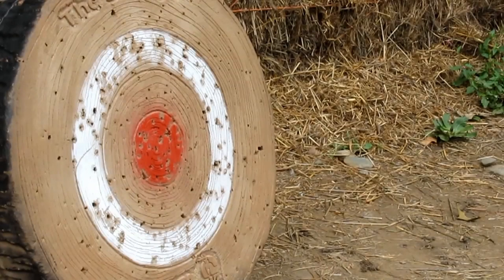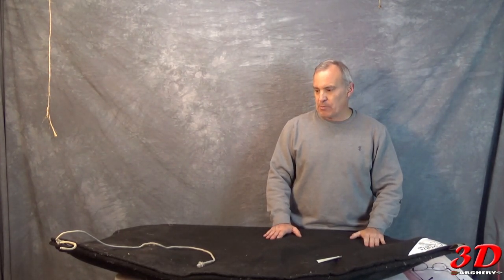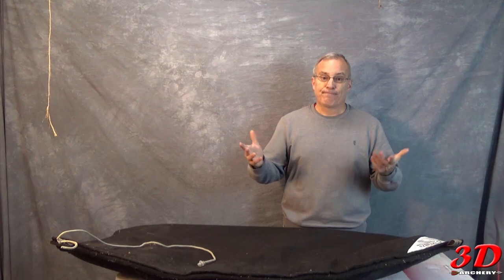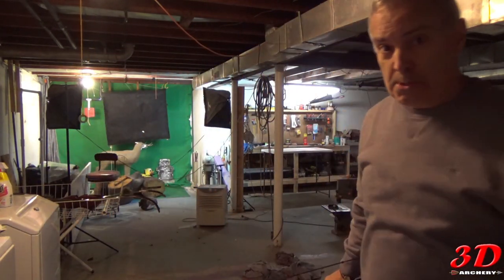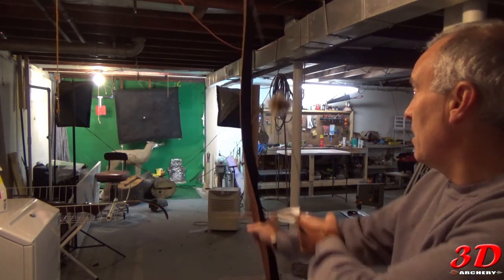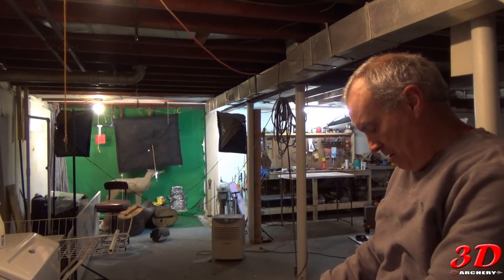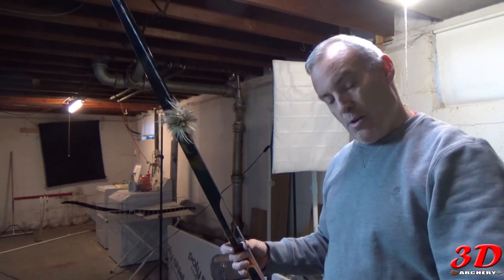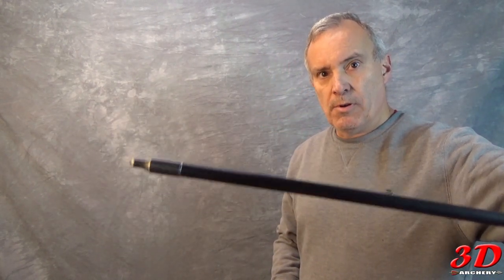B.U.P Sports Archery Back Stop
Testing an Archery Back Stop by B.U.P. Sports